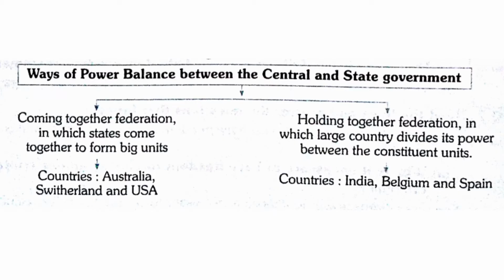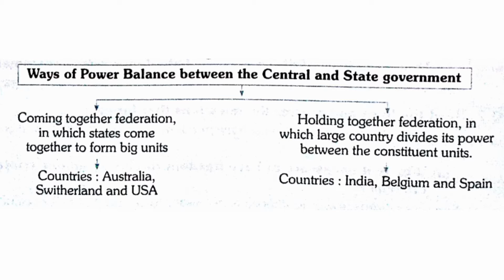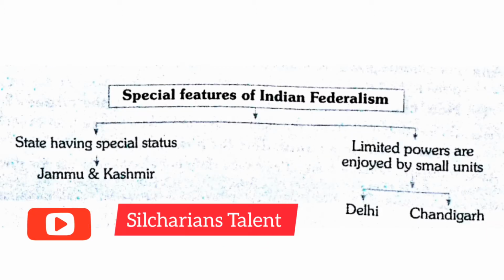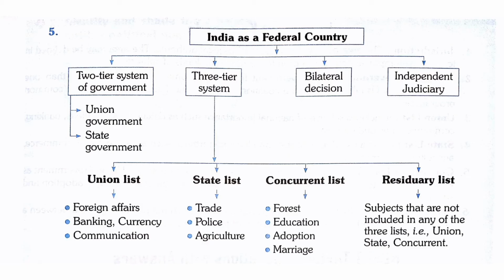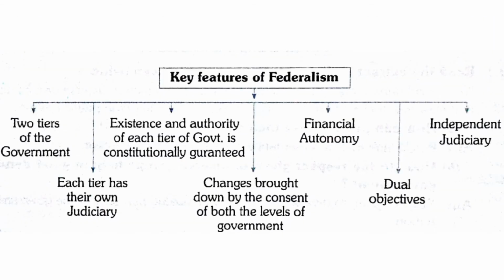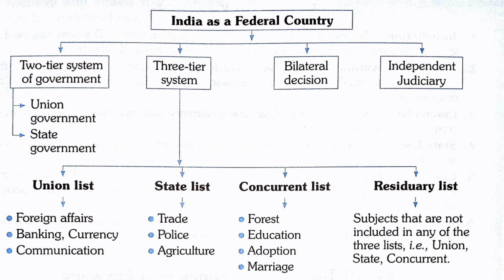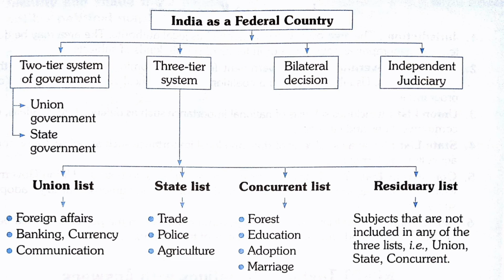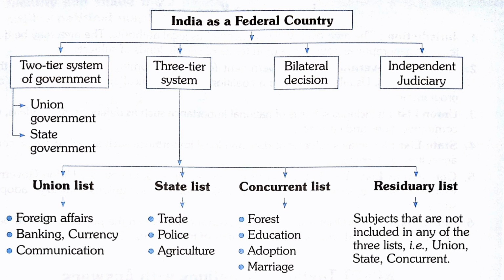FEDERALISM // CIVICS CLASS X //PART 2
Musician: @iksonmusic

In this chapter we focus on this form of power sharing. It is most commonly referred to as federalism. We begin by describing federalism in general terms. The rest of the chapter tries to understand the theory and practice of federalism in India. discussion of the Federal constitutional provisions is followed by an analysis of the policies and politics that has strengthen federalism in practice. Towards the end of the chapter, we turn to the local government, a new and third tier of Indian federalism @silcharianstalent